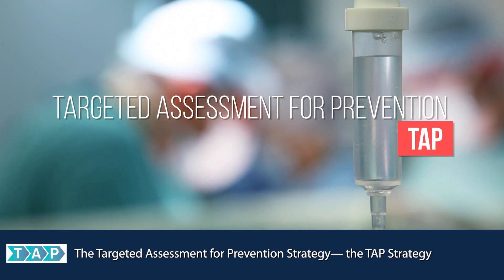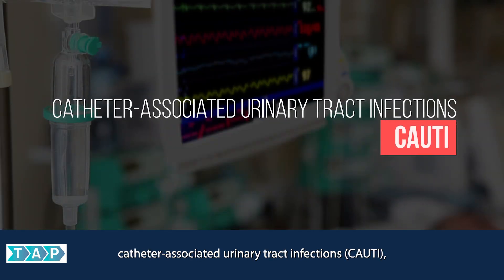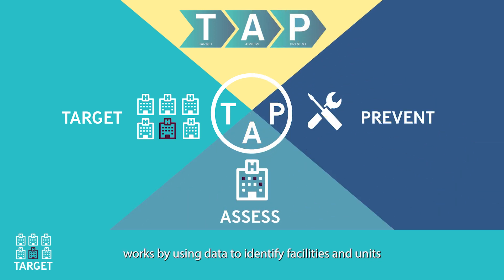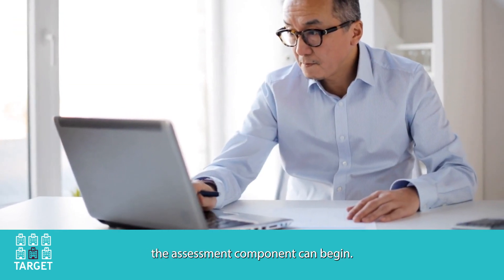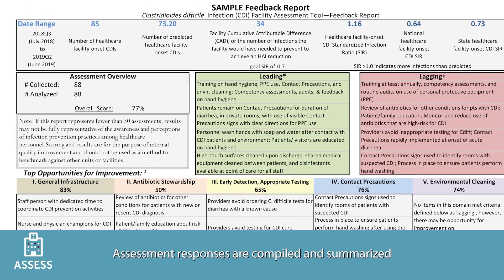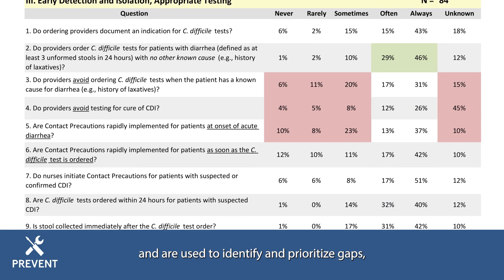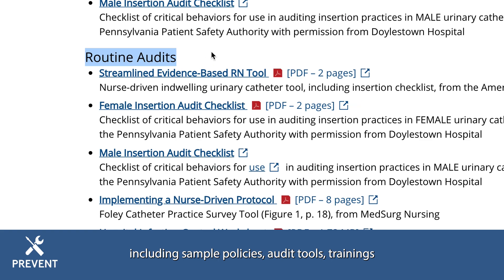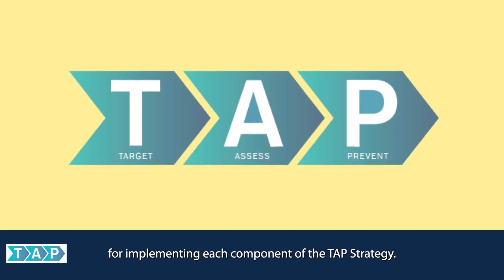TAP Learning Series Video 1: Introduction to the TAP Strategy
This video contains an introduction to the Targeted Assessment for Prevention (TAP) Strategy, including the resources available to guide hospitals in improving their infection prevention practices and reducing healthcare-associated infections.